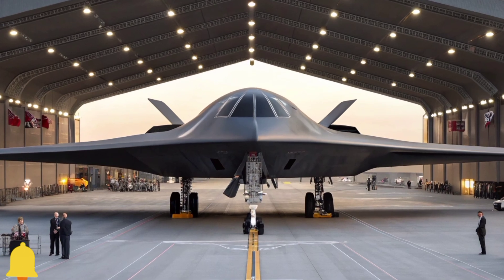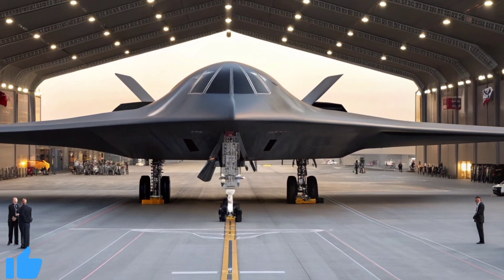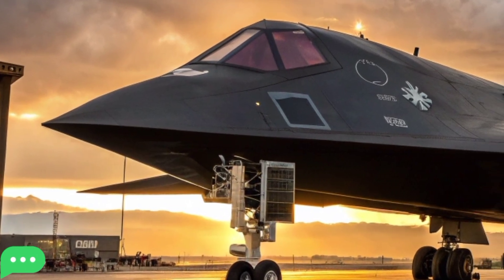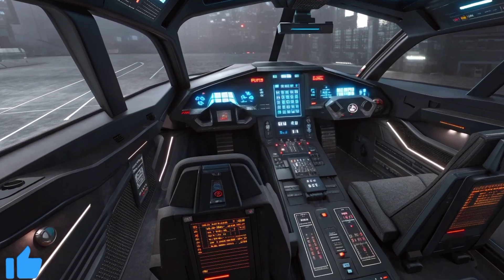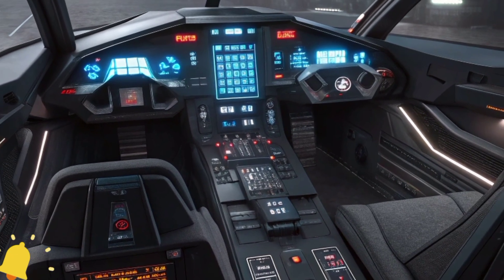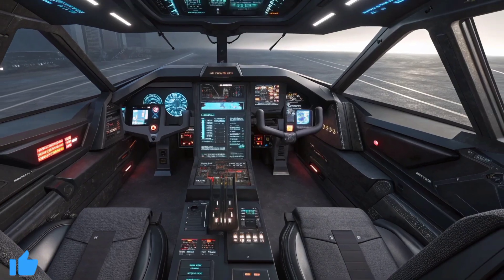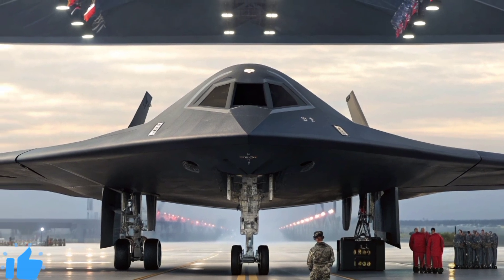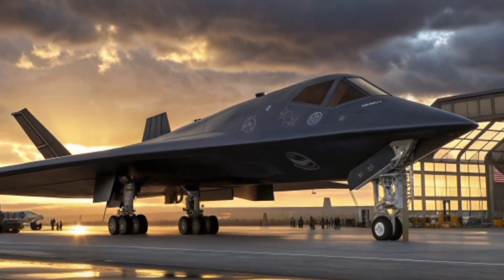The Black 2026 B-2 Fighter Jet | Next-Gen Stealth Aircraft Revealed”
Step into the future of air dominance with the 2026 B-2 Fighter Jet in stunning black. This advanced stealth aircraft represents the next generation of aerial power, blending cutting-edge design, unmatched stealth technology, and futuristic performance. In this detailed review, we showcase its sleek black exterior, next-level aerodynamics, powerful engines, and advanced weapon systems that make it one of the most formidable jets ever created.

From its iconic stealth shape to the revolutionary cockpit design, the 2026 B-2 Jet is built for supremacy in modern warfare. Watch as we highlight its front view, left and right side angles, and exclusive interior glimpses, giving you a complete look at what sets this aircraft apart from every other fighter jet in the skies.

Whether you are a military enthusiast, aviation lover, or technology admirer, this video is packed with stunning visuals, expert insights, and future-ready innovations.